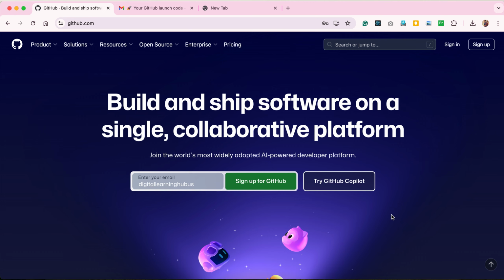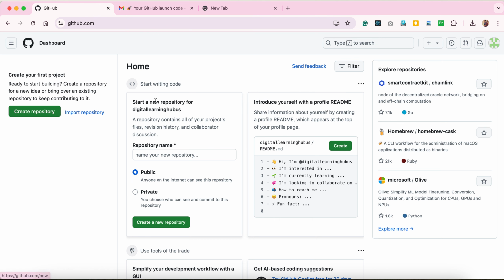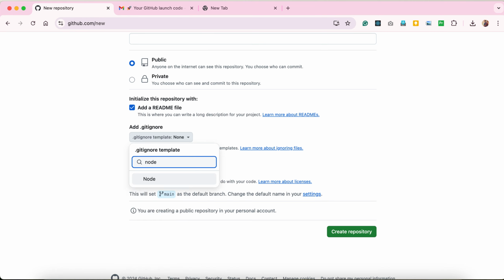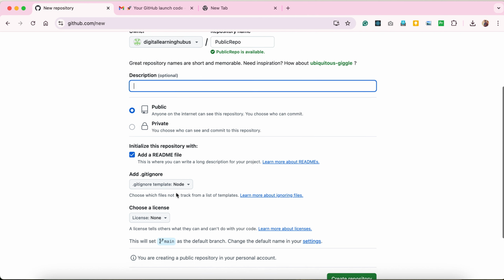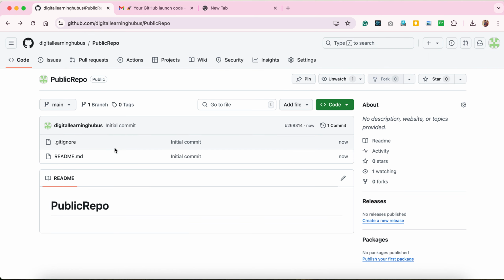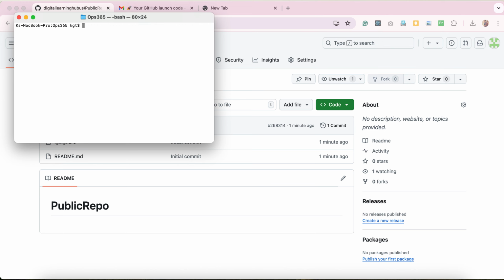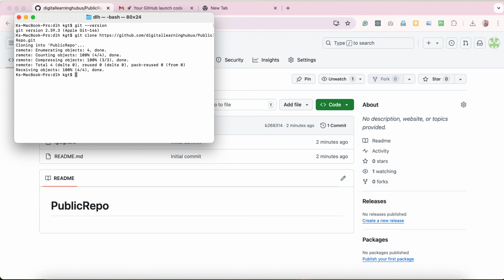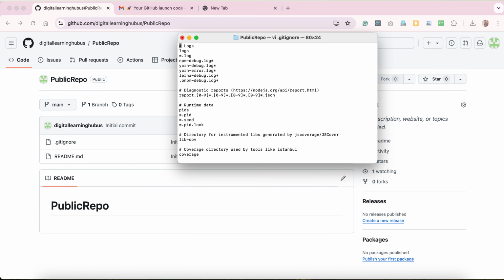GitHub Public and Private Repository creation